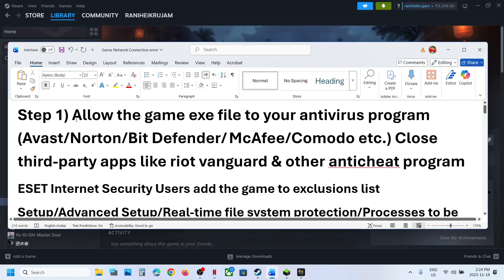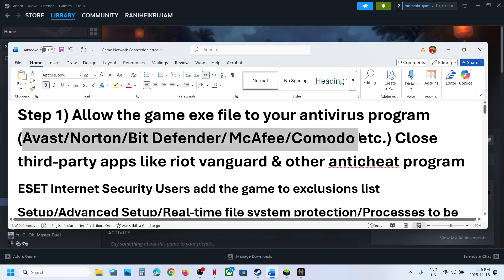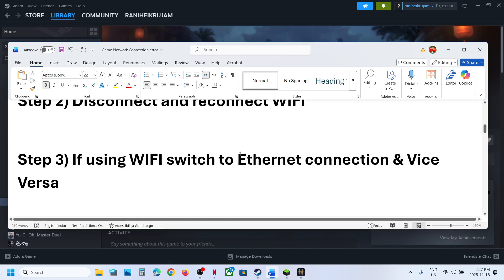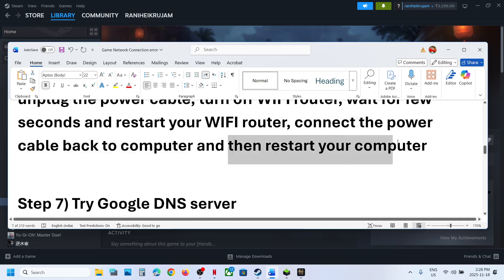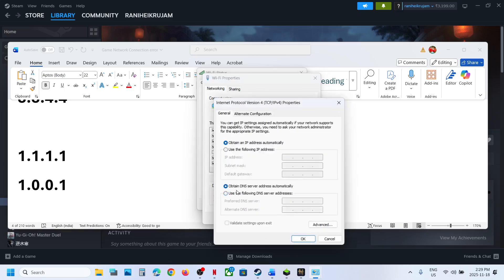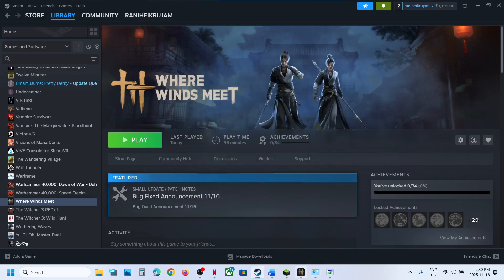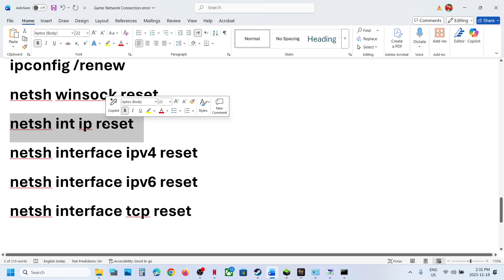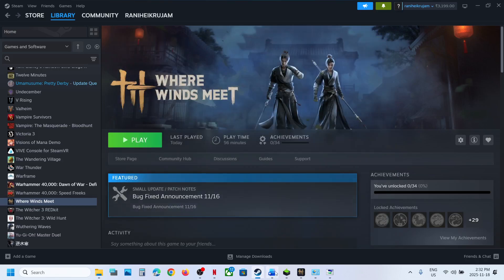Fix Where Winds Meet Connection Error/Failed To Connect To Update Server/Can't Connect To Server PC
Fix Where Winds Meet Connection Error, Fix Where Winds Meet Error Failed To Connect To Update Server please check your network connection,Fix Where Winds Meet Error Unable to connect to the server please try again later
ipconfig /flushdns
ipconfig /release
ipconfig /renew